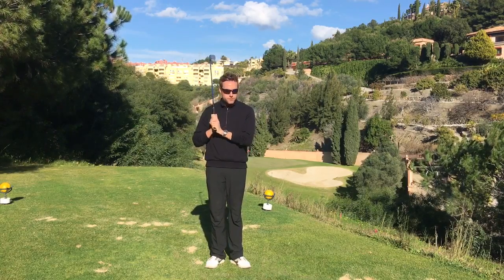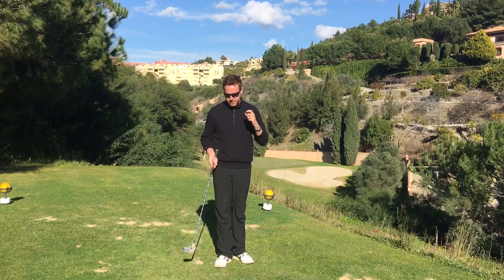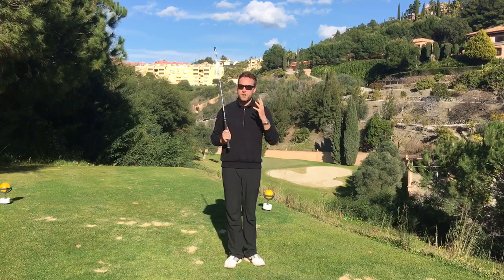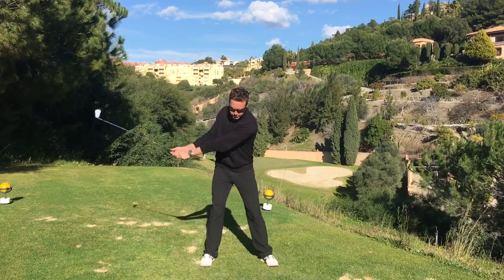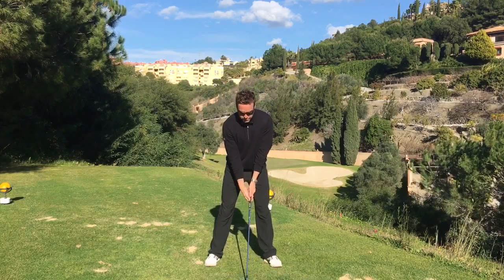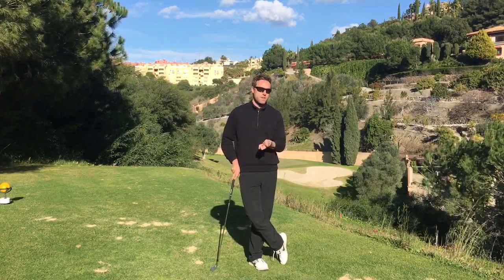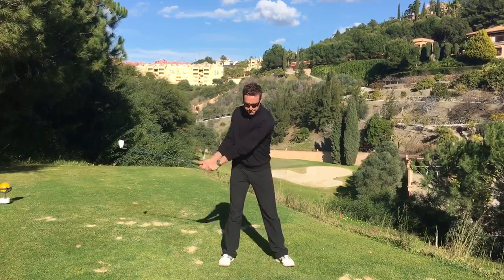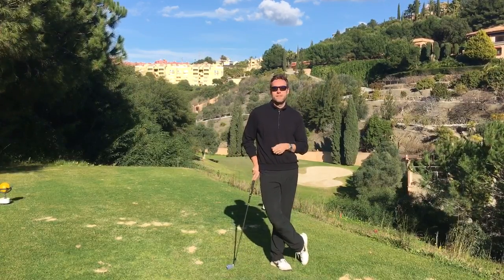A quick "grip tip" for great rhythm